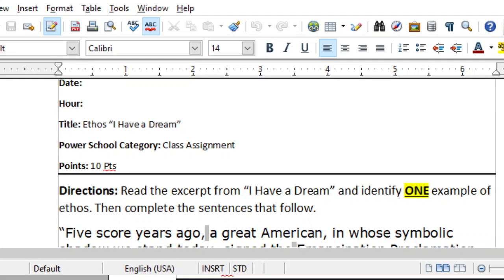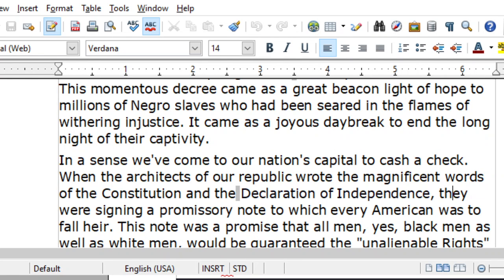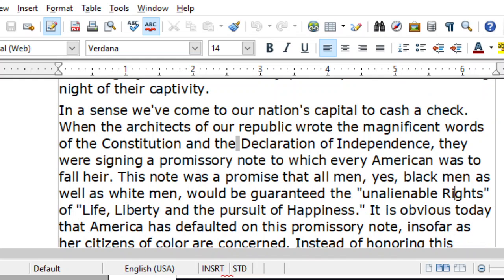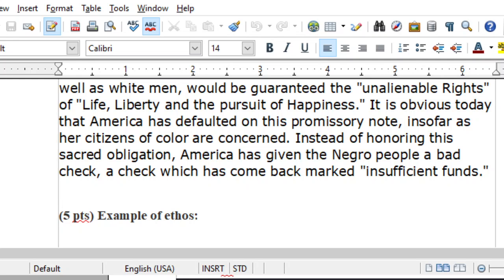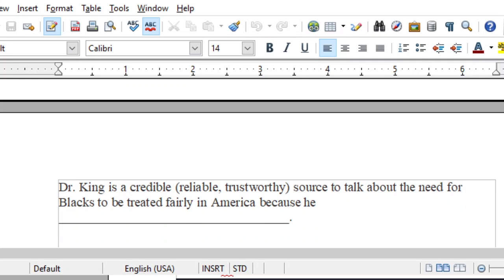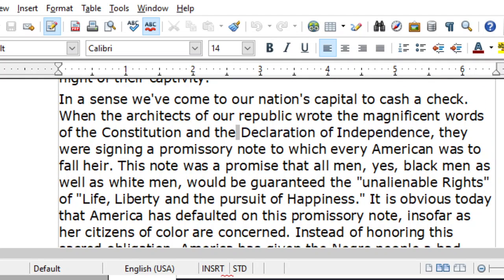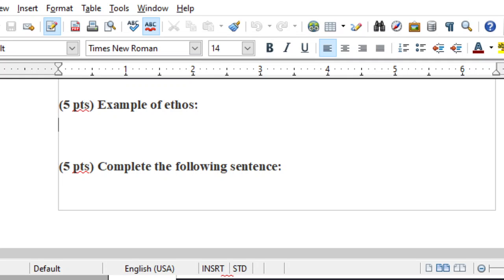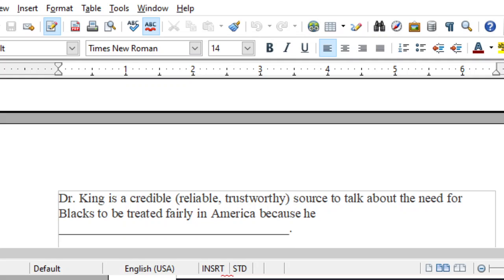Virtual Video Library - Assignment 5 Q2 Finale - Ethos "I Have A Dream" - ELA 9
The Professional Instructor instructs students to identify ethos in Dr. King's "I Have a Dream" speech.